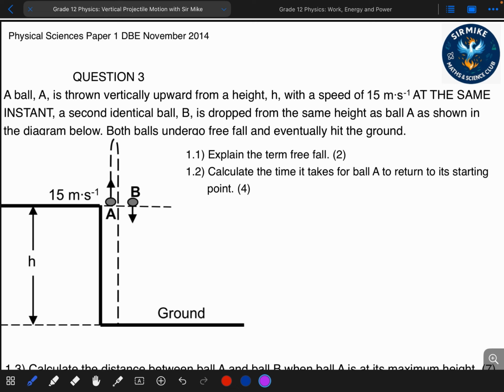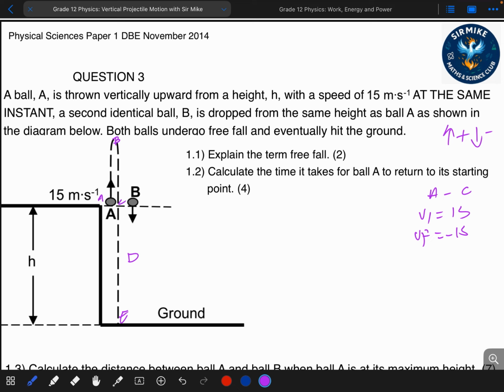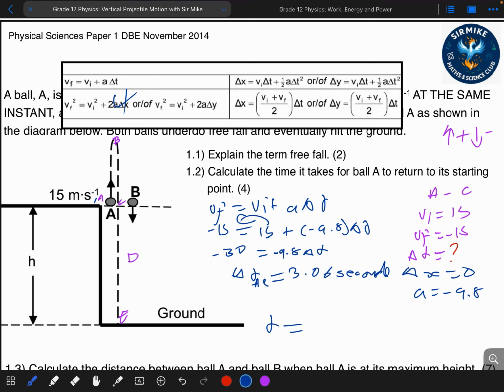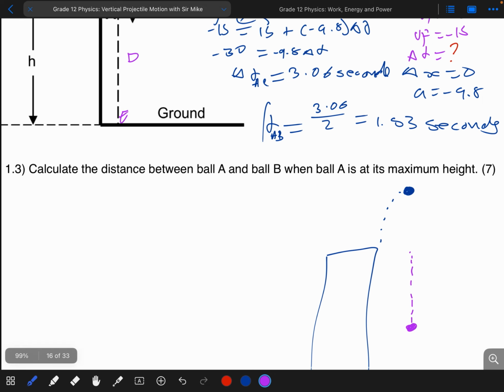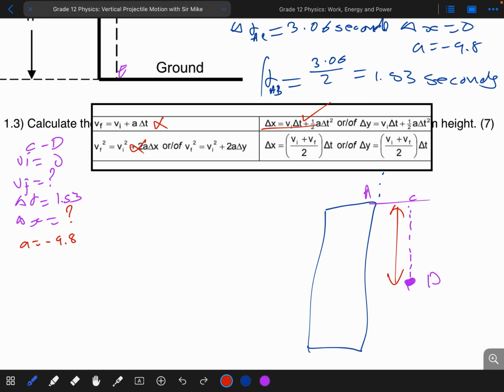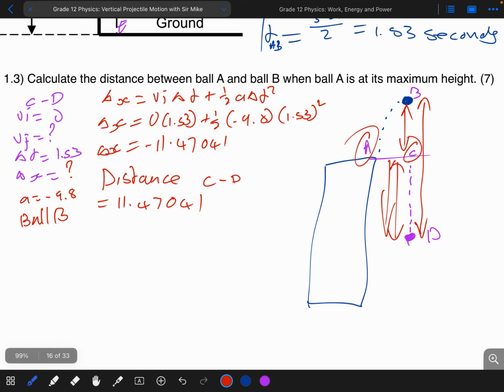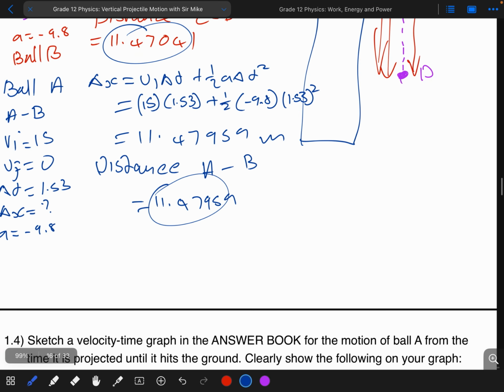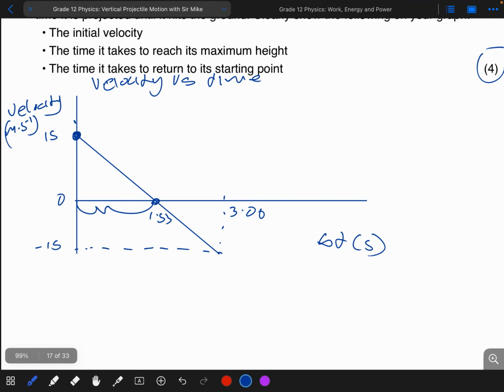Grade 12 Physics: DBE Nov 2014 Two Objects Vertical Motion | Full Solution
In this video, we solve a DBE November 2014 exam question on two objects in vertical projectile motion—one projected upward and the other downward. Learn how to calculate the distance between them when one reaches its maximum height, step by step. Perfect for Grade 12 exam preparation.